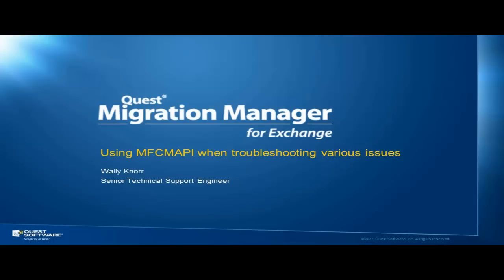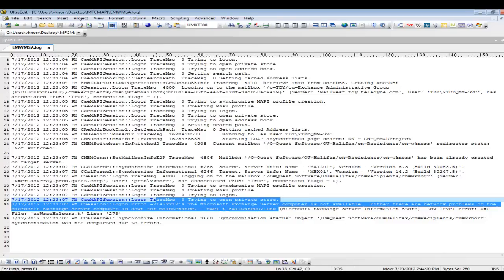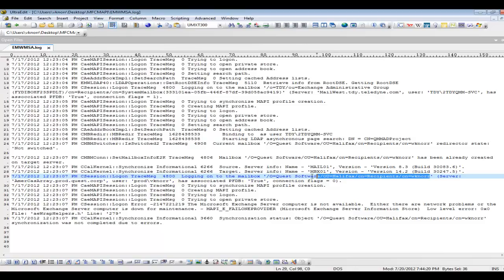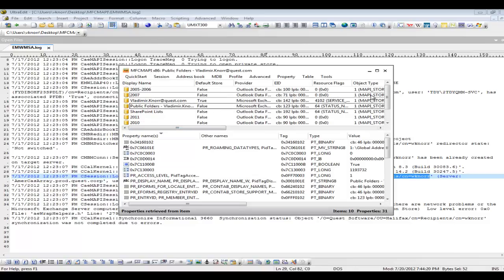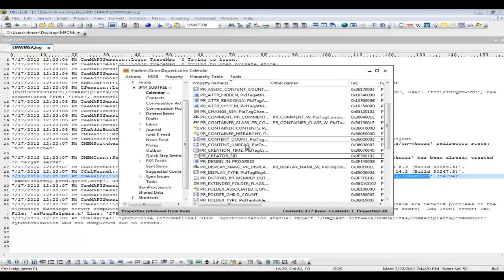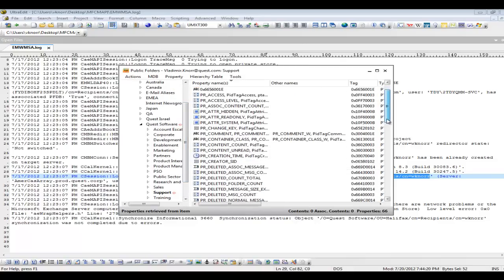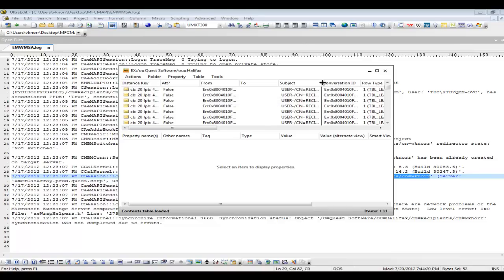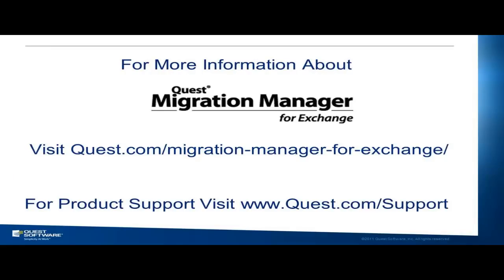How to use MFCMAPI when troubleshooting various issues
This is a draft, unlisted and not available to the public.